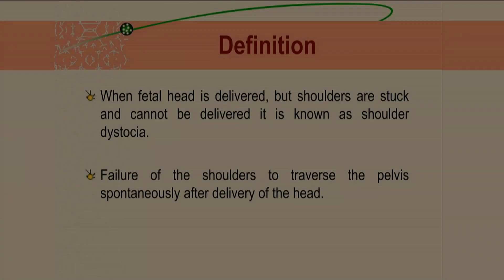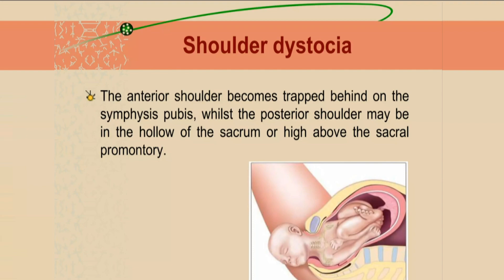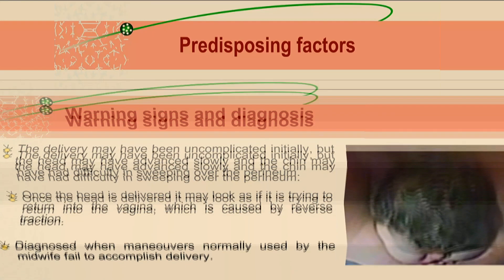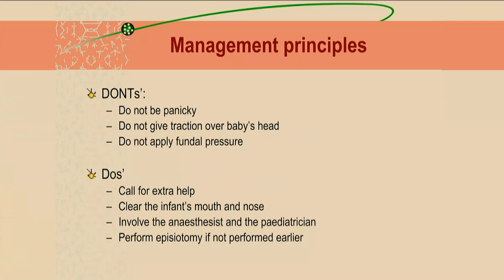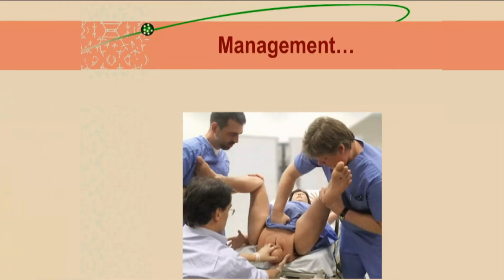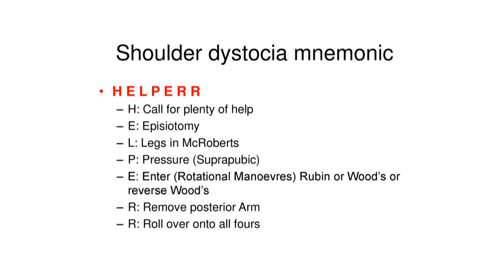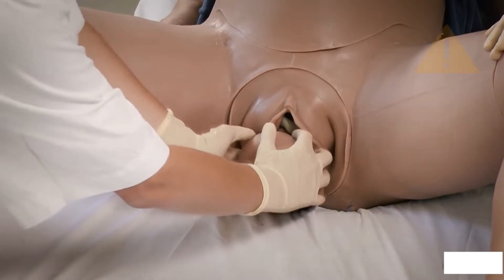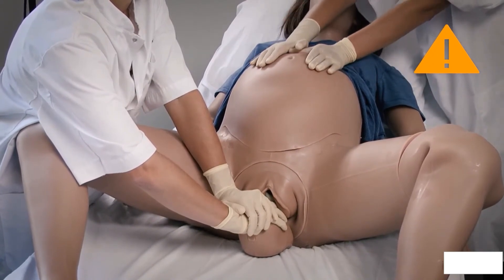SHOULDER DYSTOCIA AND IT'S MANAGEMENT/DHANYA DEEPU/HIGH RISK LABOUR.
Shoulder dystocia occurs when one or both of your baby’s shoulders get stuck inside your pelvis during childbirth. The word dystocia comes from the Greek words “dys,” meaning difficult, and “tokos,” meaning birth.

Shoulder dystocia is a medical emergency. Babies with this condition are usually born safely. But it can cause serious complications for you and your baby.
The HELPERR mnemonic is a tool your healthcare team may use to treat shoulder dystocia. HELPERR stands for:

H — Help: Your obstetrician will call for help. They'll use the safety checklist and call for additional help from other healthcare providers. These providers may include an anesthesiologist, a neonatologist and extra labor and delivery. Necessary equipment will be brought to your room.
E — Evaluate for episiotomy: Your obstetrician will decide if you need an episiotomy to assist with the delivery of your baby. An episiotomy is a cut (incision) in your perineum to make the opening to your vagina larger. Your provider will only perform this procedure if they need to make room for rotation maneuvers.
L — Legs: Your obstetrician may use the McRoberts maneuver. With the McRoberts maneuver, your obstetrician will ask you to press your thighs up against your belly (abdomen). This method helps to flatten and rotate your pelvis.
P — Pressure: Your obstetrician may use suprapubic pressure. With suprapubic pressure, your obstetrician will press on your lower belly (abdomen) above your pubic bone. This puts pressure on your baby’s shoulder in an attempt to rotate and deliver it.
E — Enter maneuvers: Your obstetrician may perform enter maneuvers or internal rotation. Your obstetrician will reach up into your vagina to try to turn your baby.
R — Remove posterior arm: Your obstetrician may use Jacquemier’s maneuver. With Jacquemier’s maneuver, your obstetrician will remove one of your baby’s arms from the birth canal. This may make it easier for their shoulders to pass through.
R — Roll the patient: Your obstetrician may use the Gaskin maneuver. With the Gaskin maneuver, your obstetrician will have you turn over on your hands and knees to get into a new position.
In severe cases when other techniques aren’t working, your obstetrician may use one of the following methods:

Clavicle fracture: Your obstetrician will break your baby’s collarbone to release their shoulders.
Zavanelli maneuver: Your obstetrician will push your baby’s head back into your uterus and perform a C-section.
Symphysiotomy: Your obstetrician will make a cut (incision) in the cartilage between your pubic bones to enlarge your pelvic opening.

shoulderdystocia managementofshoulderdystocia Zavanellimaneuver Jacquemier’smaneuver # McRobertsmaneuver